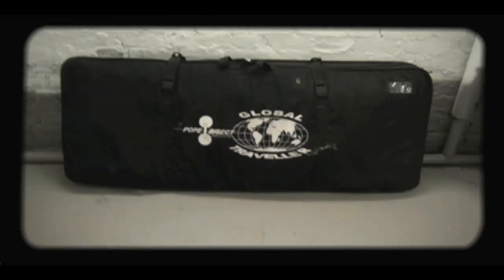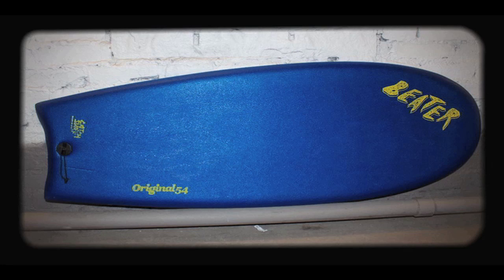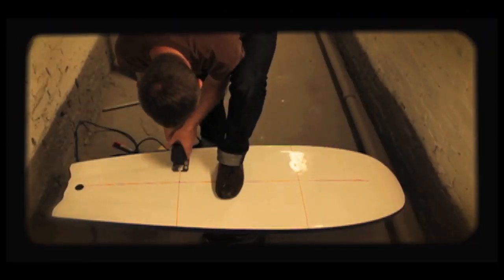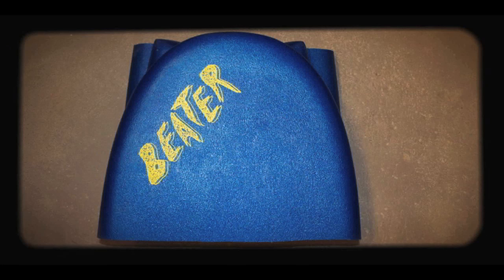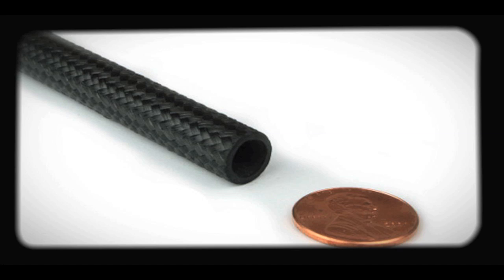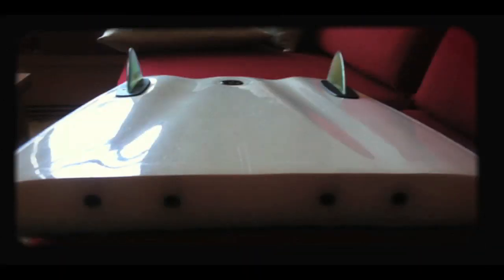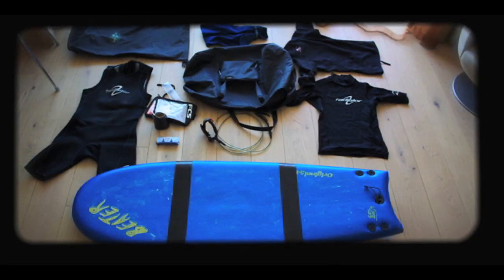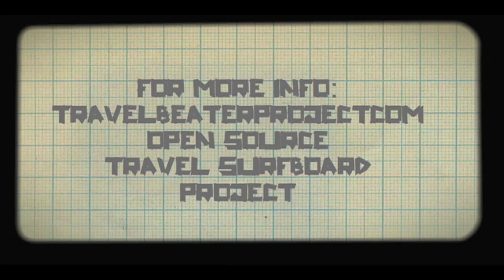The Travel Beater Project - Surf Sufficient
Episode 53

The Travel Beater Project is a DIY open source travel surfboard that can be brought on a plane as a carry on. This board is a work in progress and utilizes Catch Surf's Beater surfboard. Matthew McGregor-Mento explains exactly how he made his board, his thought process behind the project, and how to make your own. He hopes you'll make one yourself, improve upon his ideas and share your version here: travelbeaterproject.com/

Note: Contrary to what the V/O explains in the video, Matt says there are actually 4 stringers inside the board. And he is using a jigsaw, not a hacksaw...

For more on The Travel Beater, check out our interview on KorduroyTV with Matt